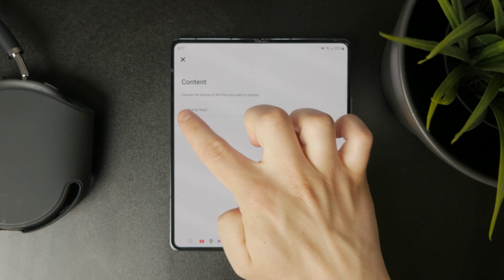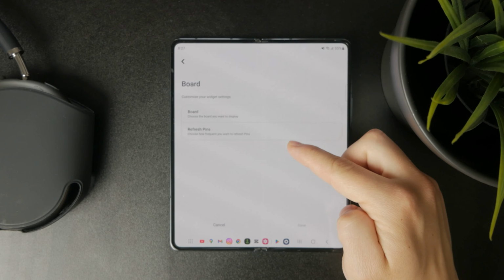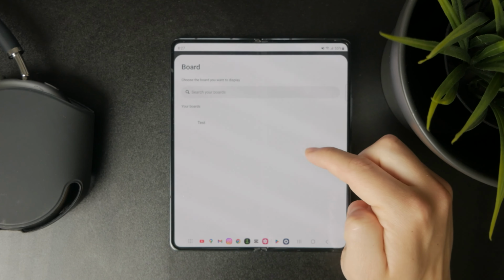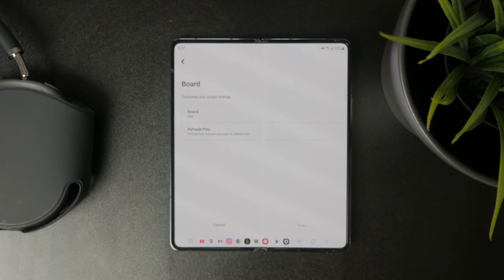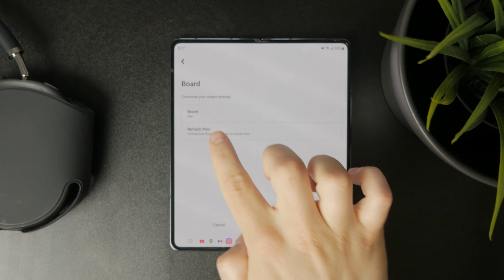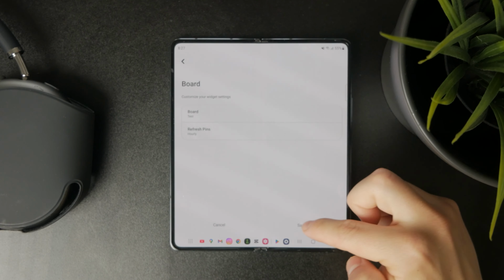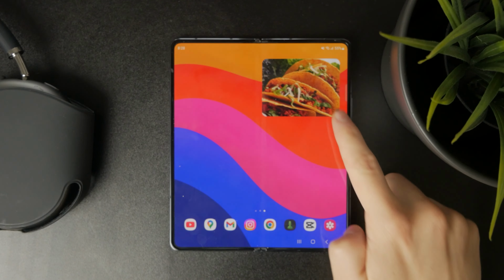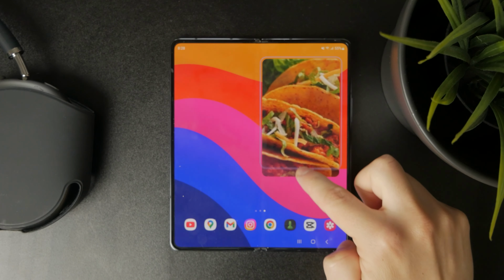How to Edit Pinterest Widget on Android (tutorial)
The Pinterest app comes with a bunch of different widgets to pick from, but in order to choose properly and customize them to your needs, you need to know how to edit the pinterest widgets, and that's what this video is about.